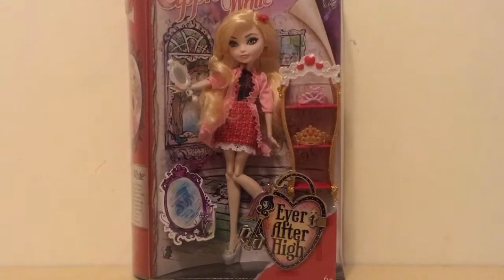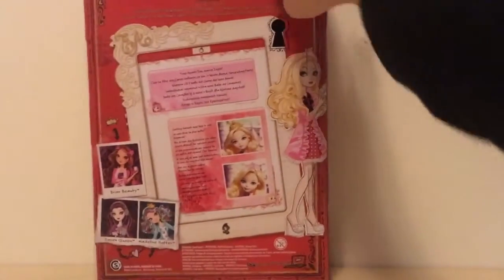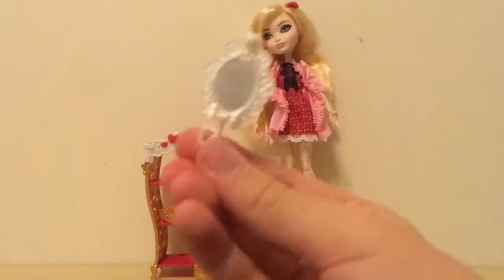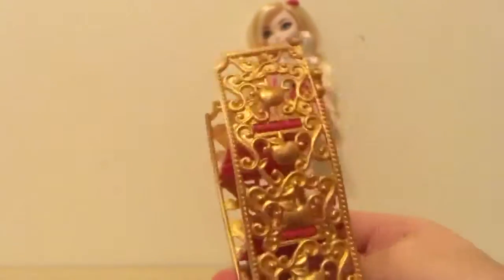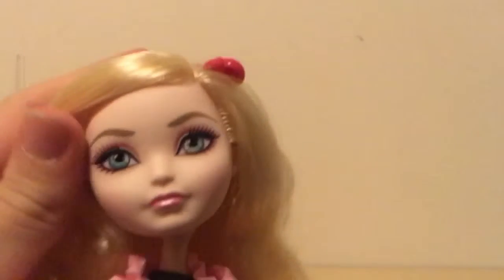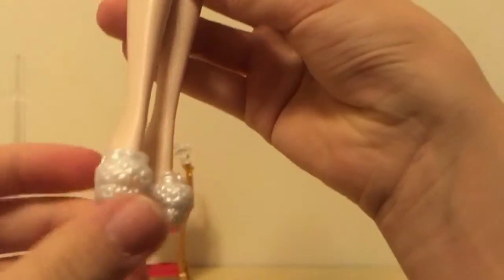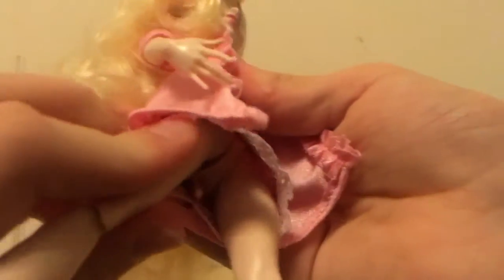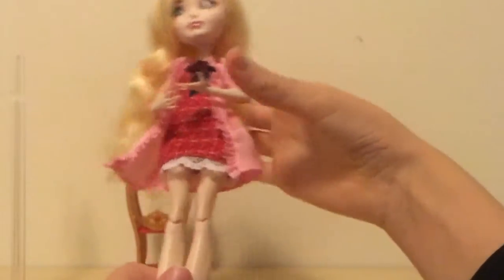EVER AFTER HIGH Getting fairest Apple White